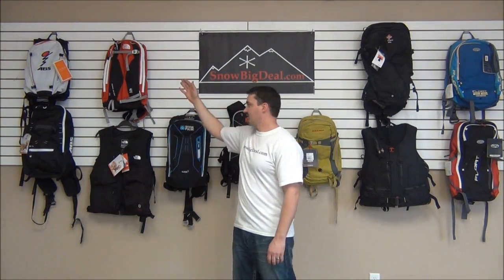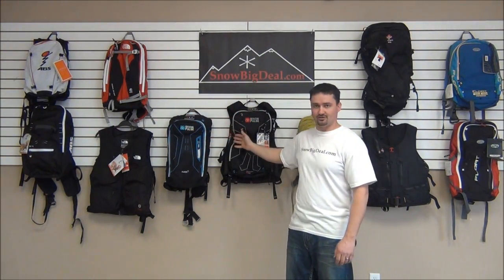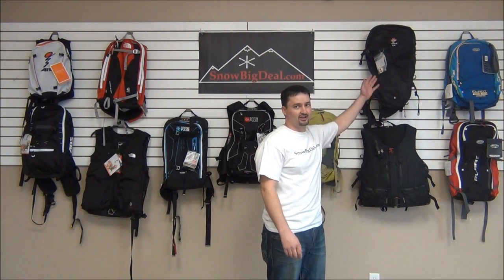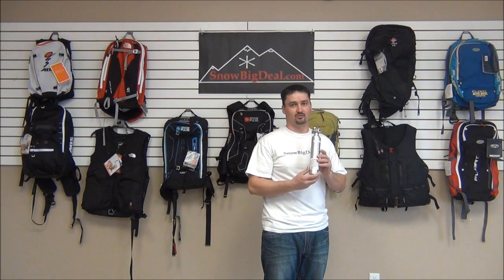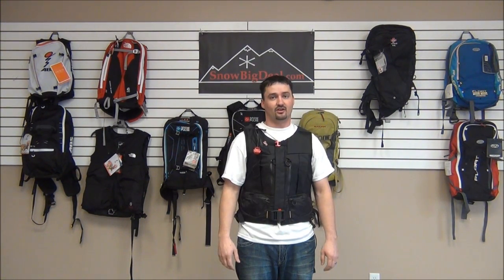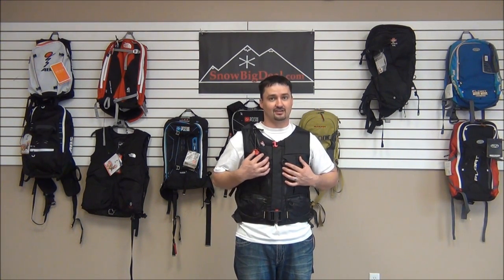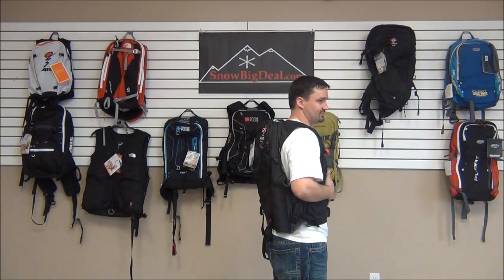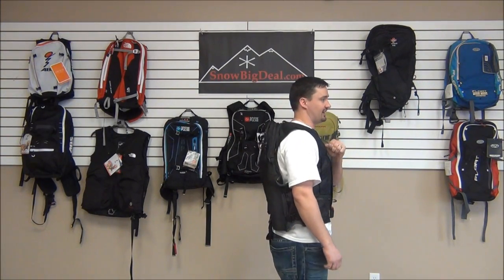SnowBigDeal.com - Avalanche Airbag Review 2012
SnowBigDeal.com reviews the following Avalanche Airbags: ABS, The North Face, SnowPulse, BCA, The Wary (Avivest), and Mammut Avalanche Airbags.